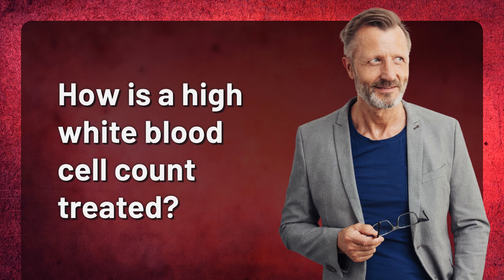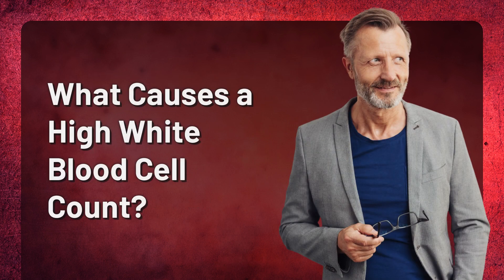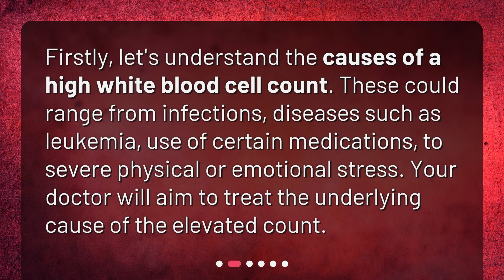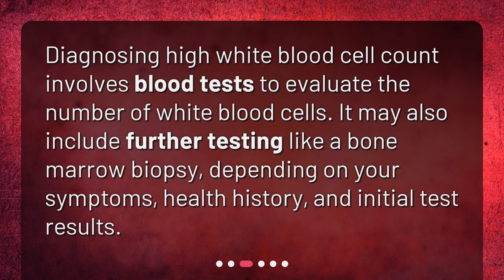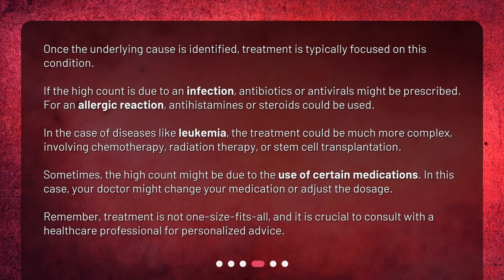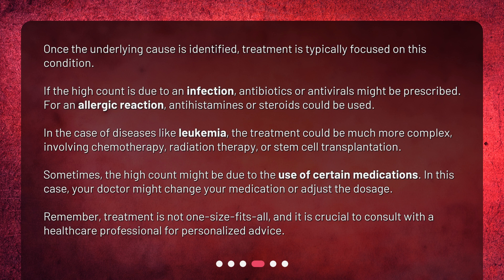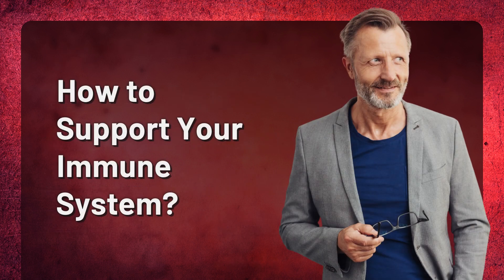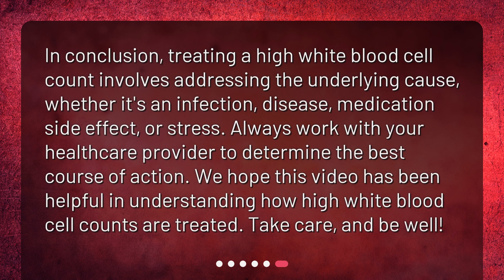How is a high white blood cell count treated?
Treating High White Blood Cell Count: What You Need to Know • Discover the various treatment options for high white blood cell count in this informative video. Learn about the causes, diagnosis, and personalized treatment plans. Find out how infections, allergies, and diseases like leukemia are treated, and why consulting with a healthcare professional is crucial for personalized advice.

00:00 • How is a high white blood cell count treated?
00:28 • What Causes a High White Blood Cell Count?
00:50 • How is a High White Blood Cell Count Diagnosed?
01:10 • What are the Treatment Options?
01:58 • How to Support Your Immune System?